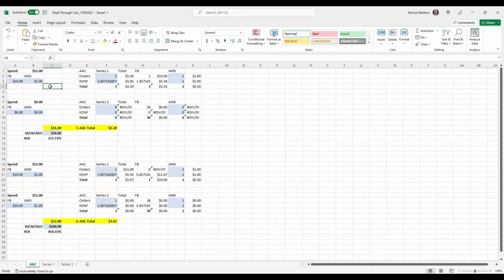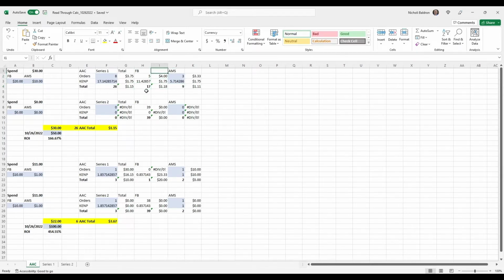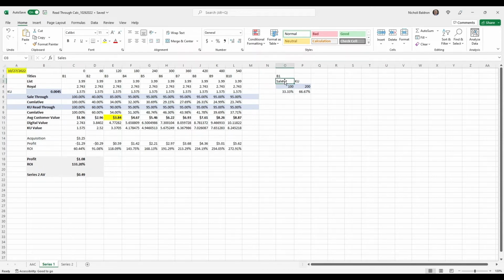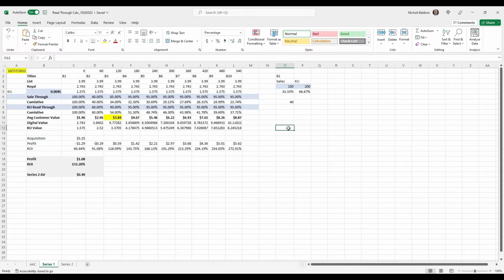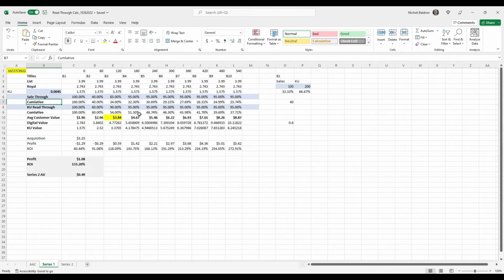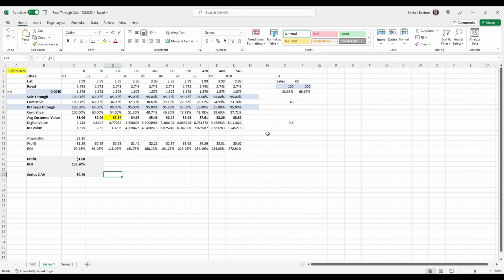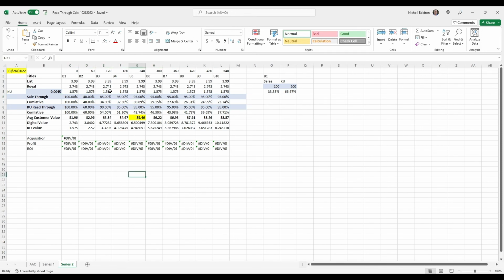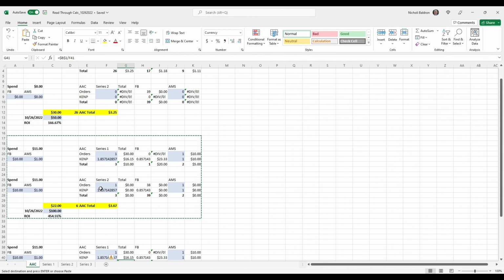New Series Launch: Calculating ARV, AAC, and ROI Tutorial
This weeks Marketing Tribe Discussion covered new series launches, Average Reader Value (ARV), Average Acquisition Cost (AAC), and Return On Investments (ROI).

I use the following spreadsheet to calculate read-through and AAC so I can pick out which advertising channels produce the highest ROI.

Hopefully you’ll find it as useful as the Marketing Tribe did.